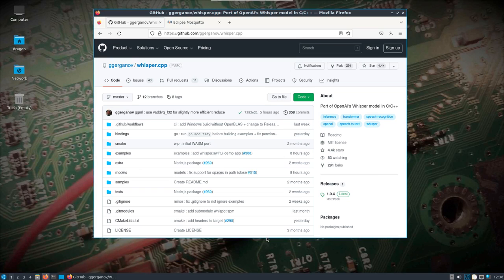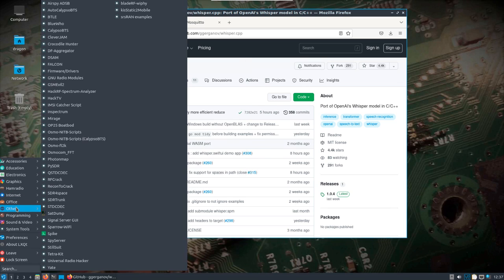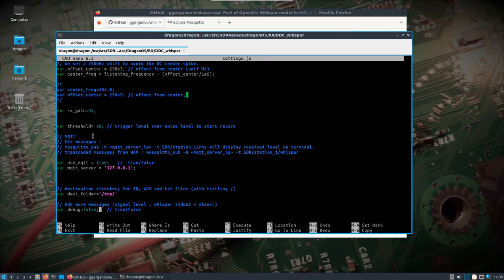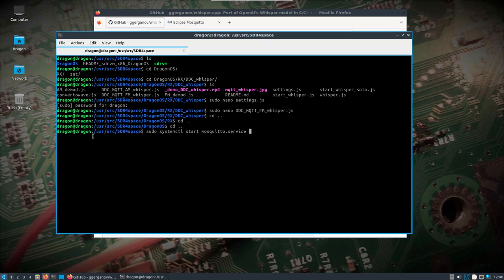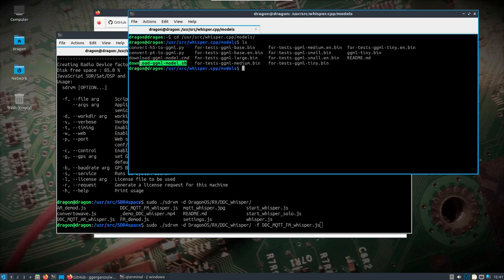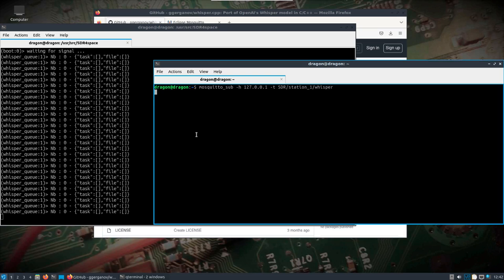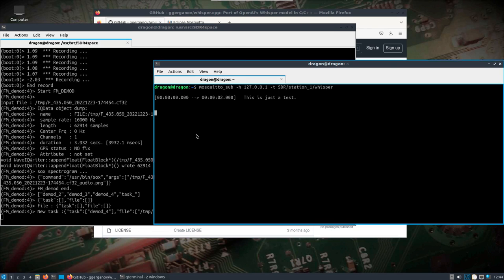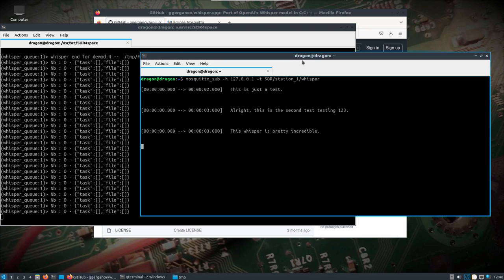DragonOS FocalX Capture and Transcribe IQ w/ SDR4space/WhisperCPP/Mosquitto (RTLSDR, OpenAI)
Here's a short video showing exactly how to setup and run SDR4space in such a way that real time IQ captures are demodulated and feed to WhisperCPP (High-performance inference of OpenAI's Whisper automatic speech recognition (ASR) model) for transcribing. The latest DragonOS FocalX R28 comes w/ everything needed to do exactly what I show in this video, to include a sample tiny model.

You'll noticed in the video that jobs are placed in a queue for continued captures and results are also sent over to Mosquitto MQTT where a client can see messages as they are created.

I chose to use an RTLSDR v3 dongle for the capture, but it's possible to configure SDR4space to use a variety of soapy supported SDRs.